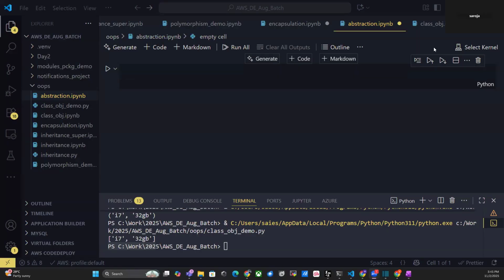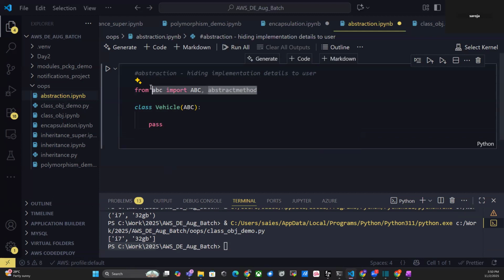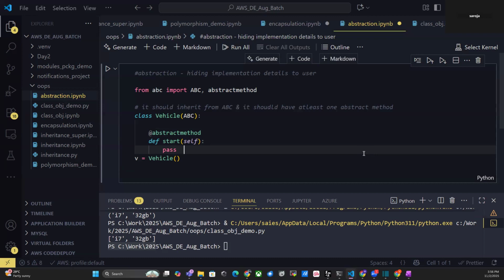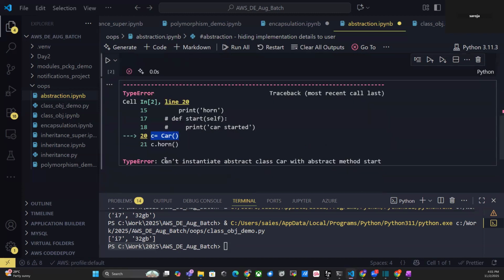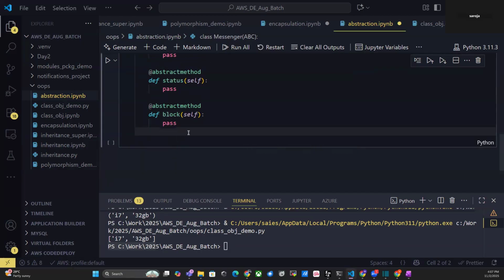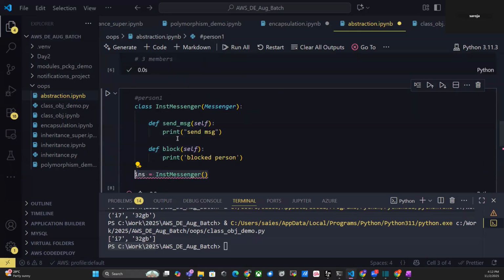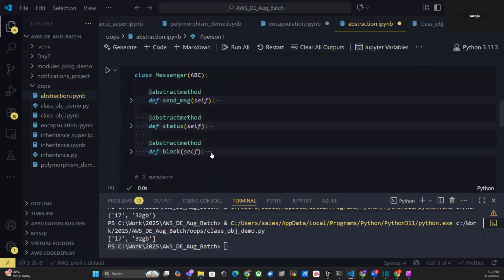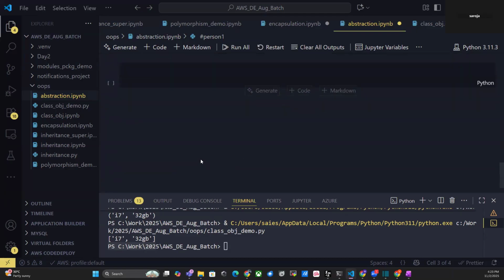Abstraction in Python Explained | OOP Concept with Real-Life Examples for Beginners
In this video, you will learn Abstraction in Python, one of the major pillars of Object-Oriented Programming (OOP).
We’ll break down how Python hides complex implementation details and exposes only the essential features using abstract classes and abstract methods.

🔹 What You’ll Learn:
✔️ What is Abstraction in Python?
✔️ Difference between Abstraction & Encapsulation
✔️ What is ABC module in Python?
✔️ How to create abstract classes and abstract methods
✔️ Real-life examples of abstraction
✔️ Why abstraction makes code clean, secure, and scalable
✔️ Most asked interview questions on abstraction

This video is perfect for beginners, students, and anyone preparing for Python interviews.
By the end, you will clearly understand how Abstraction helps developers hide complexity and write clean code.

python abstraction tutorial
abstract class python
python abc module
python abstract methods
abstraction example in python
python oops concepts explained
learn python programming
python class and objects
oop in python explained